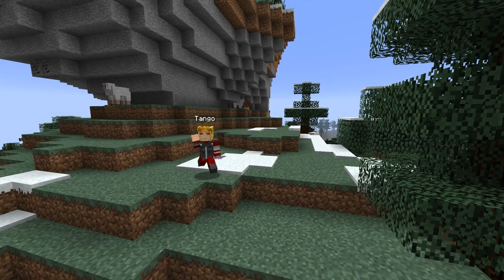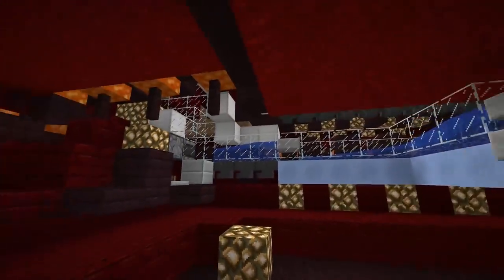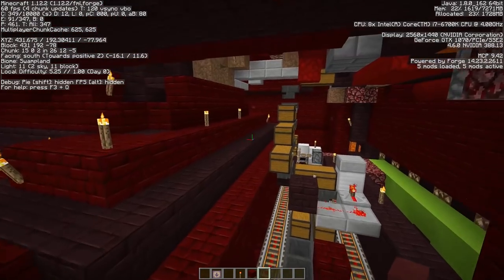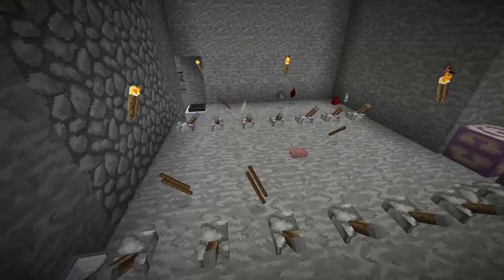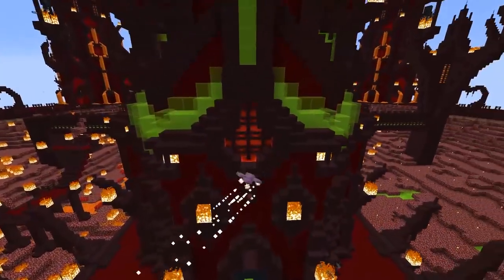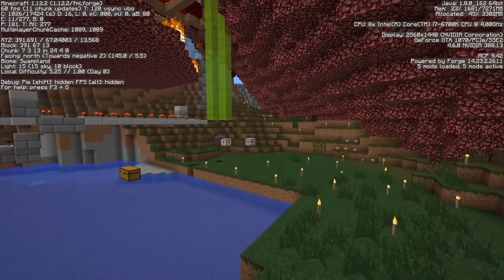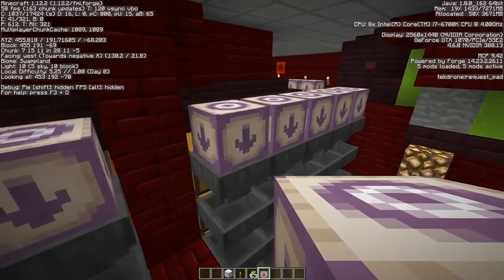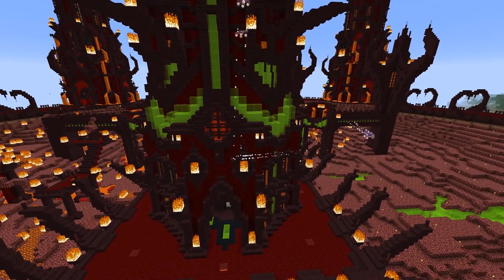Drones on Hermitcraft?!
Let's see what my base on Hermitcraft would be like fully automated with Drones?

This is using the mod I wrote from my What If series.  Check it out!

The Drone forge mod download is here! (Expect game crashes!)

The home of Fun Minecraft game types such as Destroy the Core, Slime Run, and Paintball! Check them out!